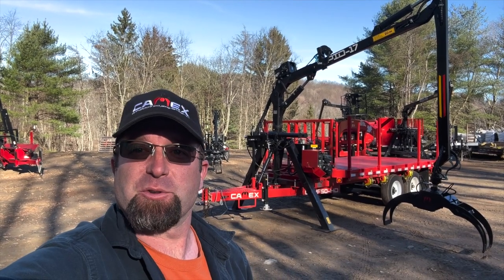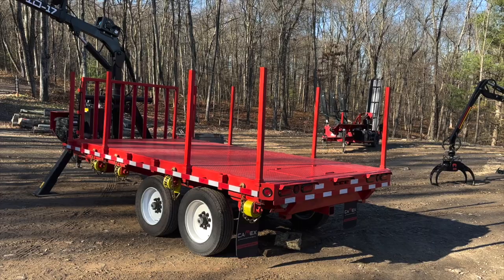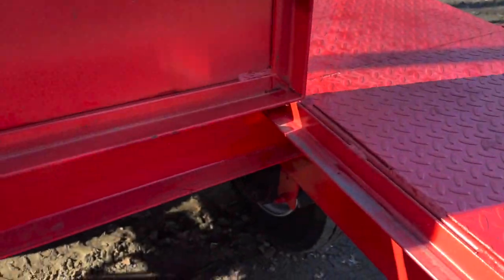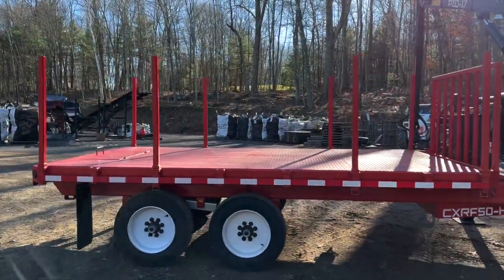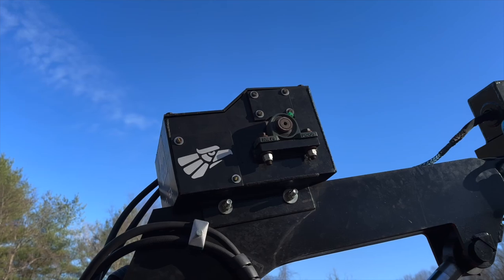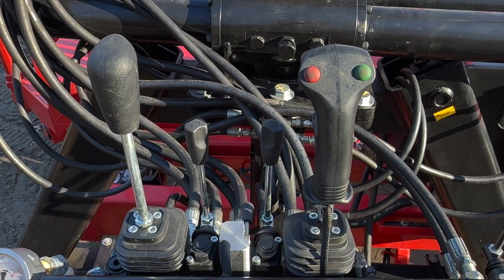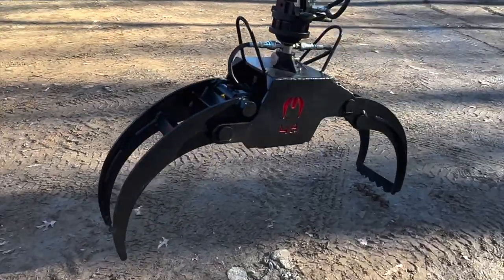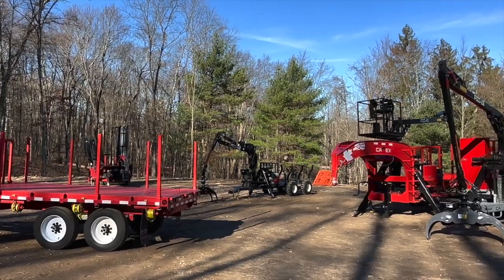CXRF50hd Walk Around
This is one of our popular trailers. It is a non-dumping, log bunk trailer. Base model with the loader and powerpack weighs in around 4,000#'s which leaves you 10,000#'s for load capacity. Yes, FIVE TONS of logs or whatever you choose to haul!

Standard features:
- 7ft x 14ft loading area
- (4) trucker straps w/ chain hook ends
- Adjustable/removable bunk poles
- Rub rail w/ multiple tie down points
- Open floor with exposed cross members
- Diamond plate fenders
- LED trailer lights

This featured trailer has a few upgrades:
- 8k axles
-17.5" wheels and 18 ply tires
- Diamond plate decking
- Rear trap door for grapple storage and a lower transport height
- 4,000# hydraulic winch w/ synthetic rope